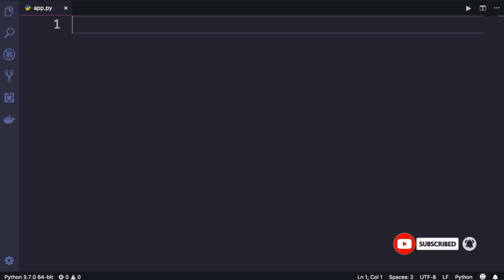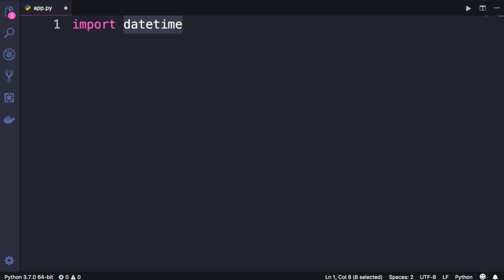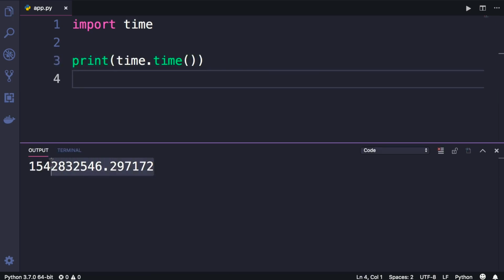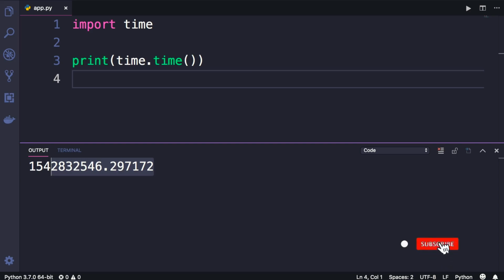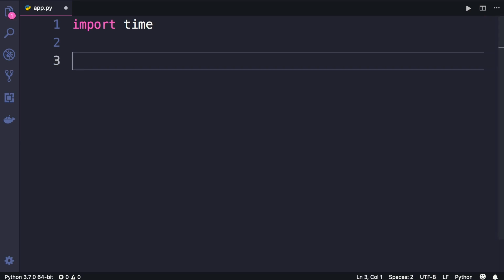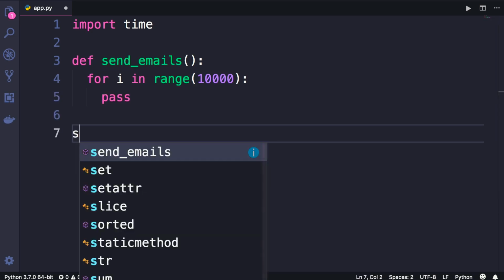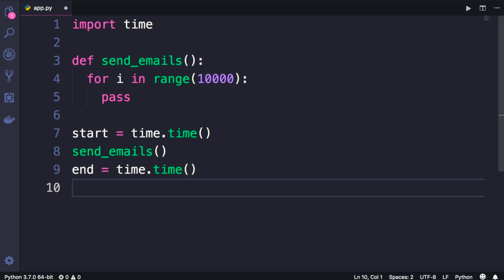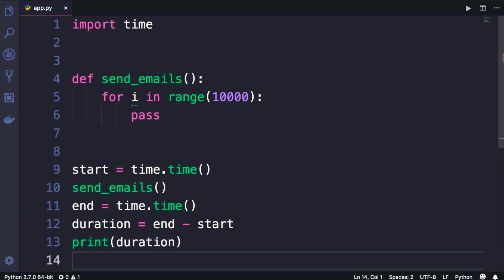9.9 - Working with Timestamps